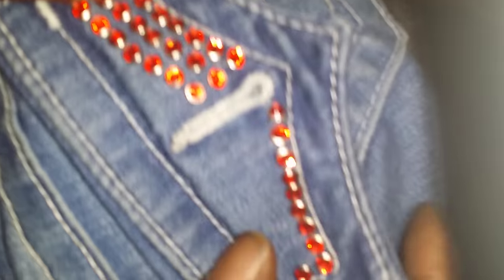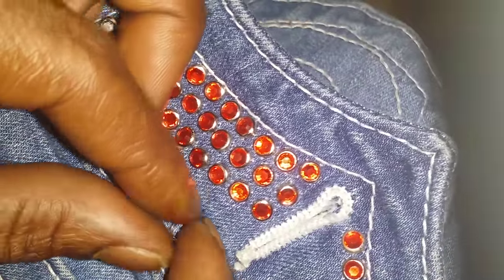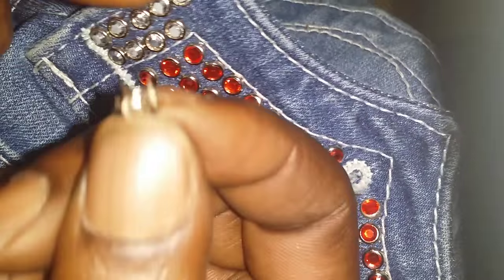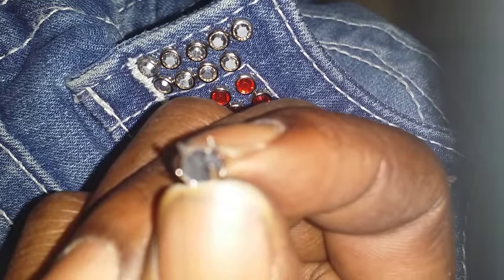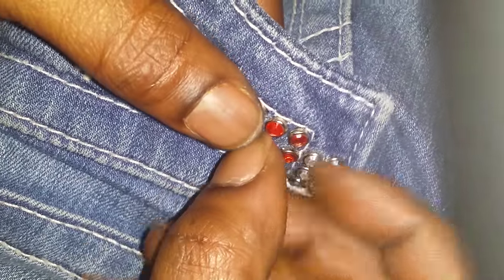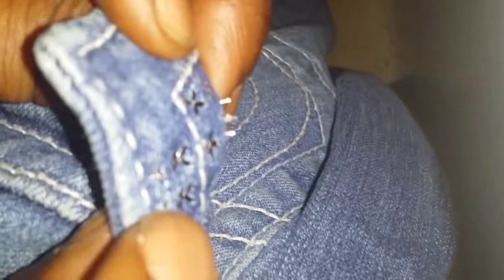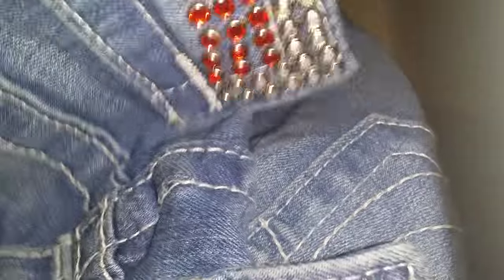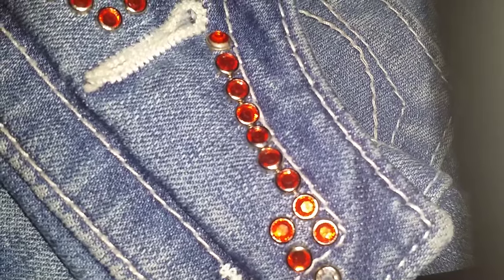How to Add Rhinestones to Your Jeans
Xcellent Dreamz shows how to stud your jeans and add rhinestones to you jeans to give them that Robins Jeans look.

Also remember to hit the notification so you can be notified when I upload new videos
let me know what you like about it or what I could do better